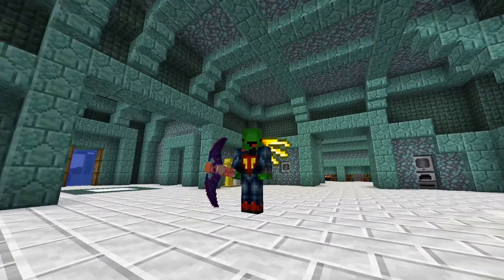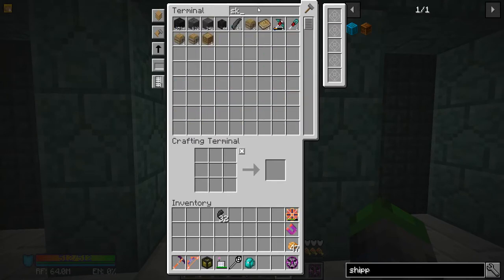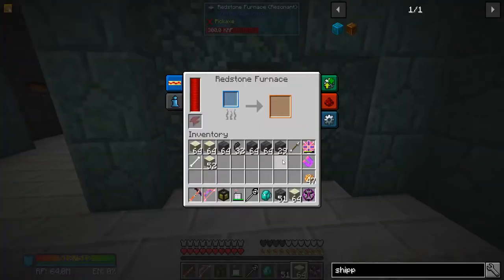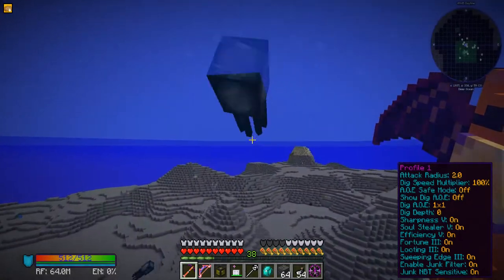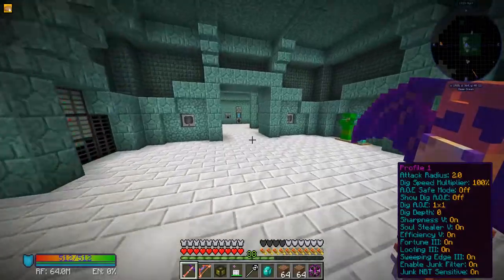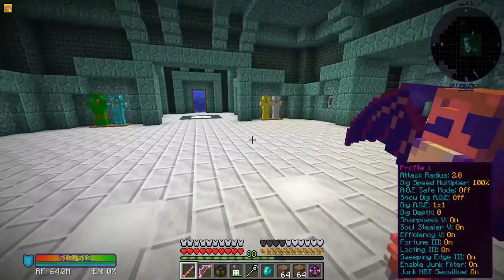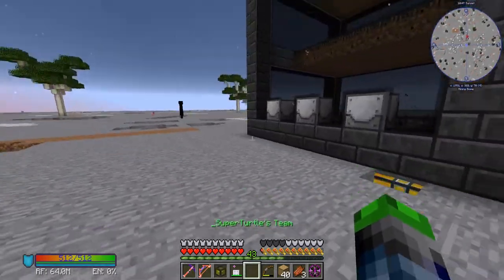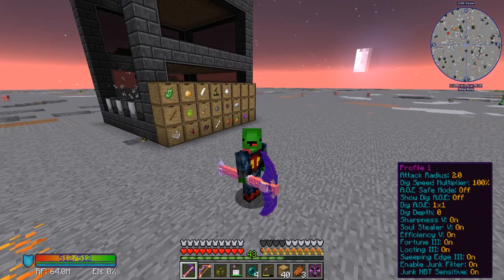Basic Modded Mob Farm!!! FTB Revelations - Craftinomical SMP: Episode 18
Today we are going to revisiting our old mob farm to see if we can make it better!!

I think we achieved our goal!!

Links!